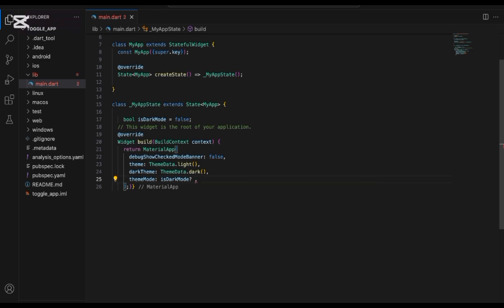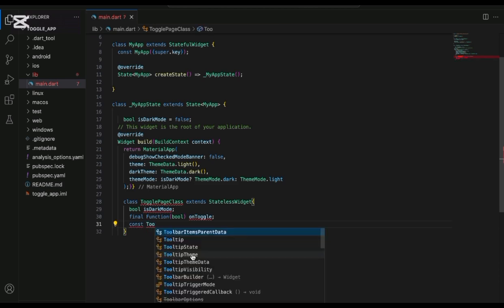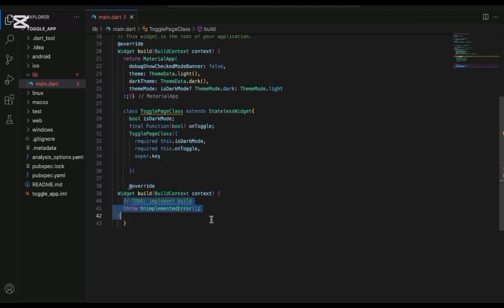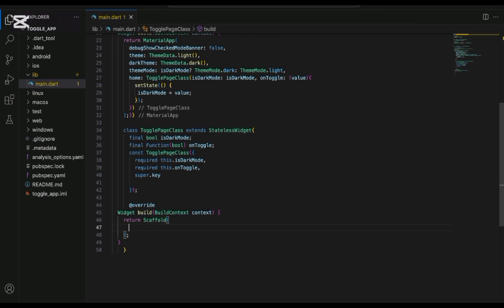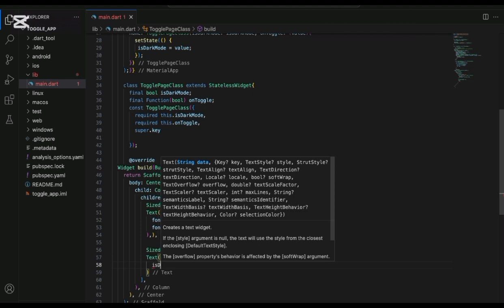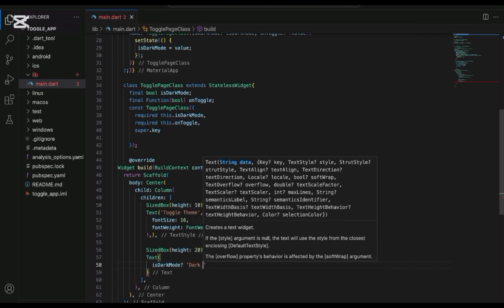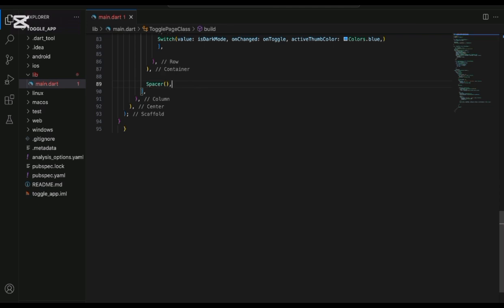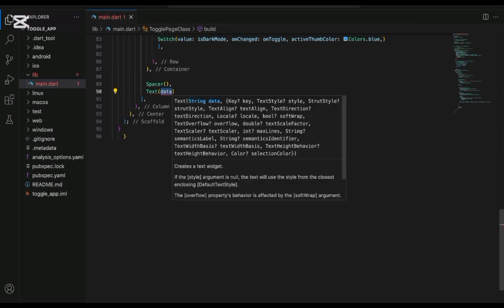Flutter for beginners: Build a simple TOGGLE THEME APP WITH FLUTTER🌖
In this video, we built a fully functional Light & Dark Mode toggle app, and more importantly, we broke down the logic behind how it actually works.

Here’s what you’ll learn in this tutorial:

• Why "MaterialApp" must be a StatefulWidget
• Why theme state should live at the top of the app
• The difference between "theme", "darkTheme", and "themeMode"
• How "ThemeMode.light", and "ThemeMode.dark", works
• How a Switch updates a boolean value
• How "setState()" triggers a rebuild
• How Flutter chooses which theme to apply
• Proper layout technique using Spacer instead of SizedBox
• Clean architecture thinking (Single Source of Truth)

This is not just about toggling colors,  this is about understanding Flutter’s structure and state flow properly.

If anything was confusing at any point, please drop your questions in the comments.
I'll try to clarify

Also, quick apology, the code font size in this video is smaller than my usual uploads. I completely forgot to adjust it while recording.

Keep practicing. Keep building consistently, and this is 3 videos forward ❤️.